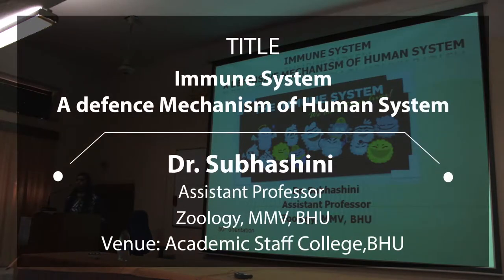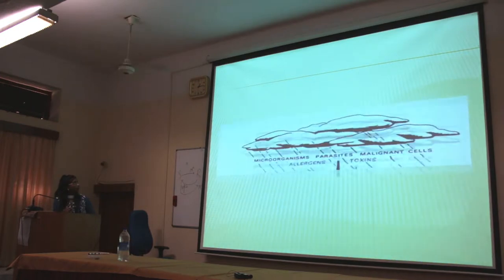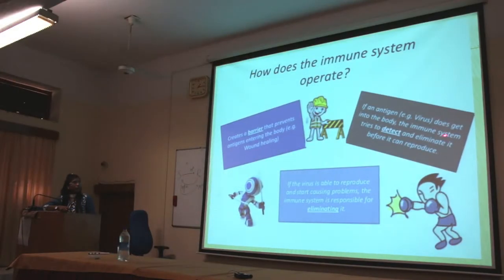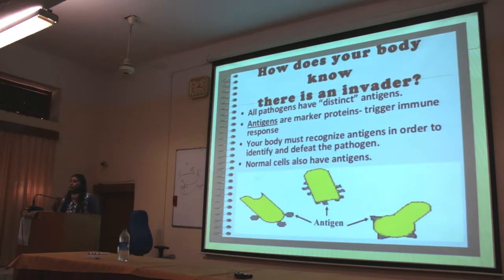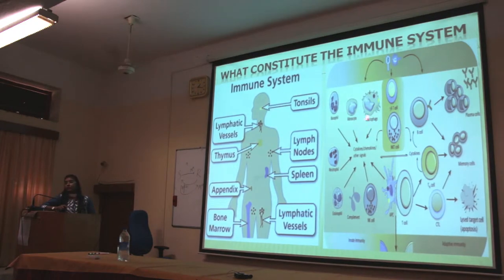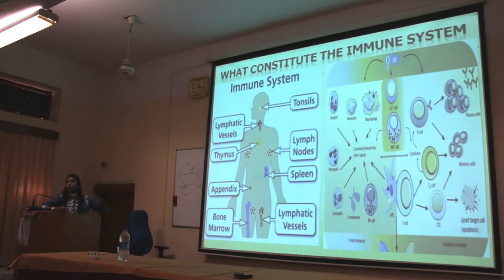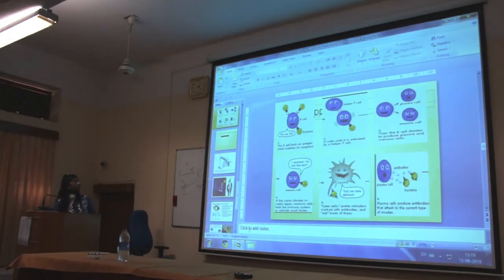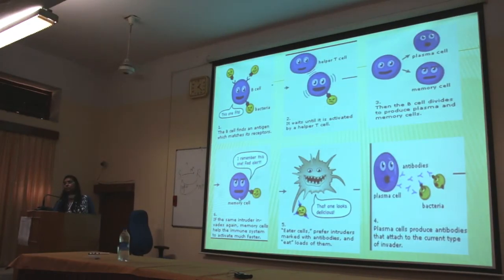Dr. Shubhashini | Immune System: A defense Mechanism of Human System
Dr. Shubhashini | Immune System: A defense Mechanism of Human System | Dr. Subhashini- Zoology, MMV, BHU

These Lectures are recorded at Academic Staff College BHU During 80th Orientation Course From July 21 to August 17, 2018
Team: Kuber Patel, Meghna Mukherjee, Ramkesh Patel, Sagar Das

Supported by: Malaviya Centre for Innovation, Incubation and Entrepreneurship, IIT(BHU), Varanasi, 221005